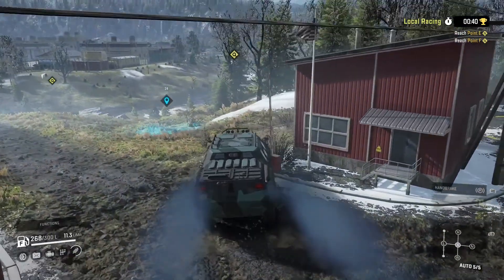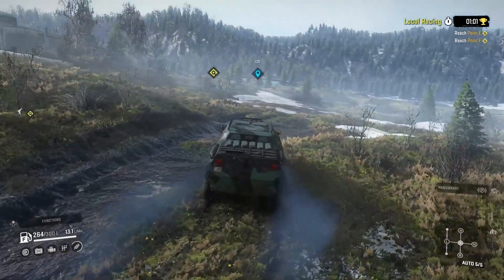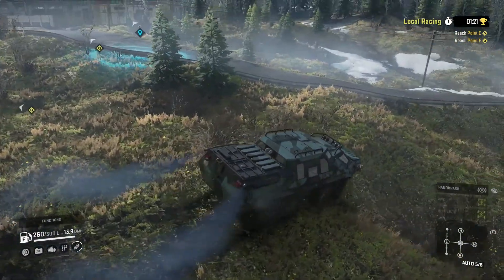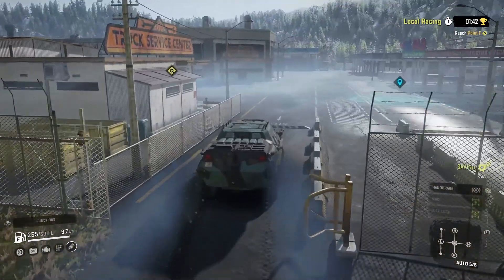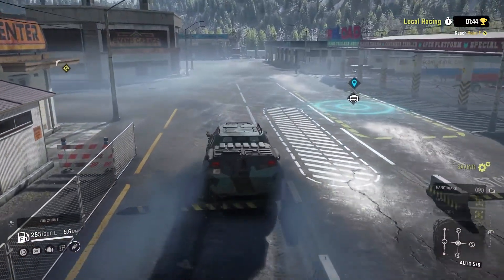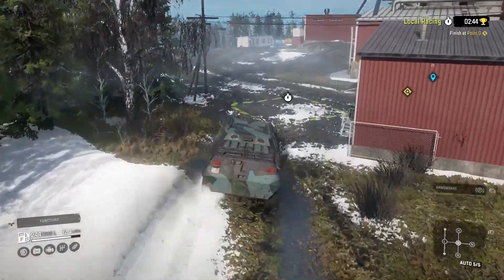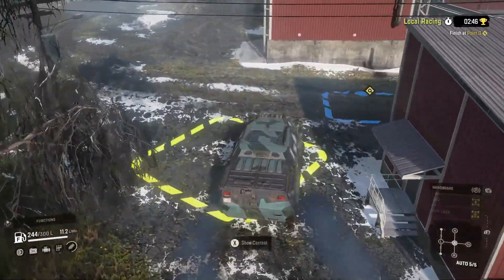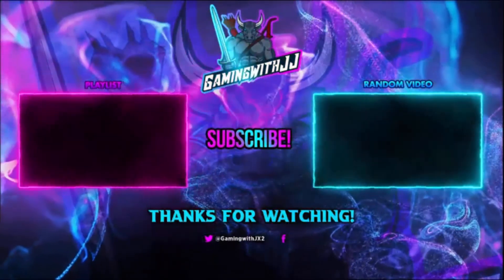Local Racing Contest In Tuz 420 Tatarin Phase 6 The Lowland Maine USA Haul And Hustle Update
In Today's Video We Will Be Playing Snowrunner. This Is The New phase 6 Or Season 6 Update/DLC. New Trucks New Map Or Maps Haul And Hustle. This Is More Of A Gameplay Video Not Really A How To Where To Guide Tutorial Walkthrough Type Video. But I Guess You Can Try To Follow My Path LOL.